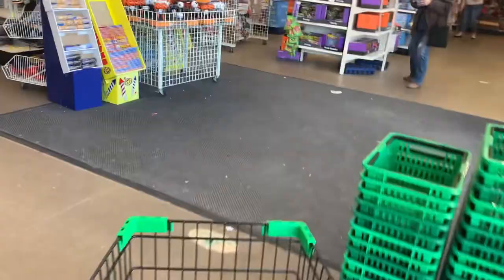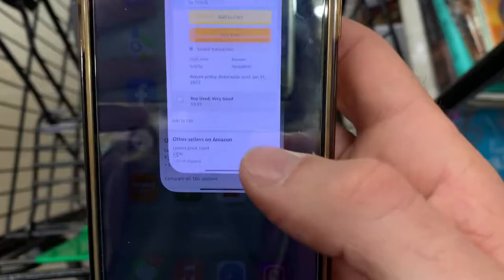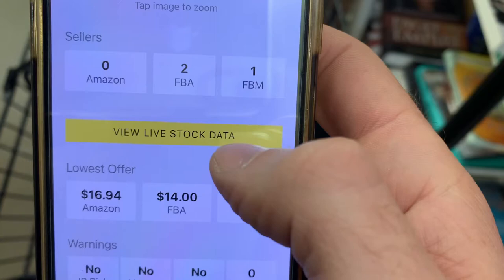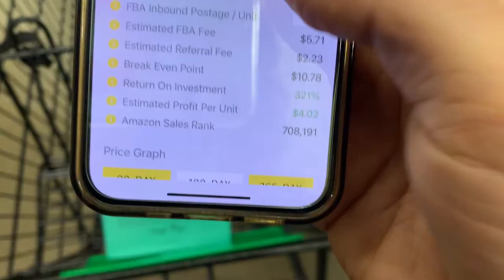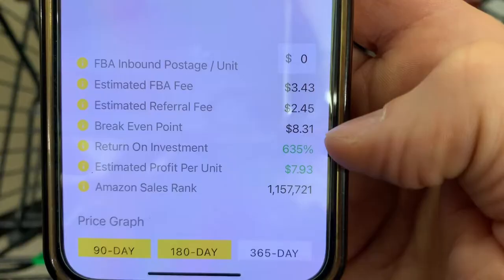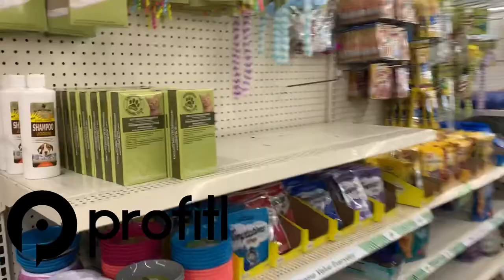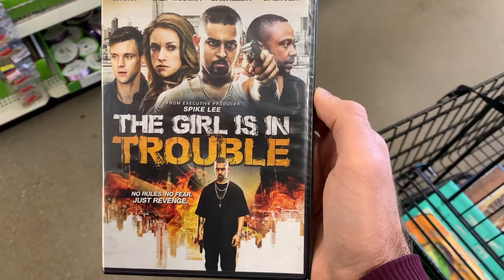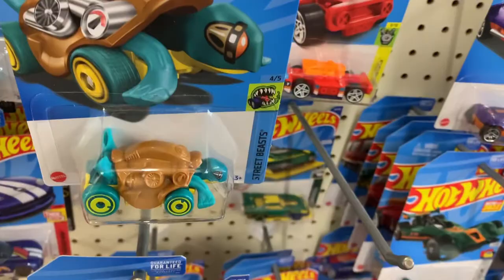Make Money Selling Dollar Tree Books On Amazon - Retail Arbitrage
I show you how to find profitable books at the dollar tree to resell on Amazon.

Check out a great sourcing app ProfitL in the App Store